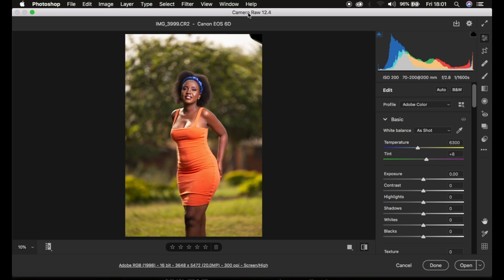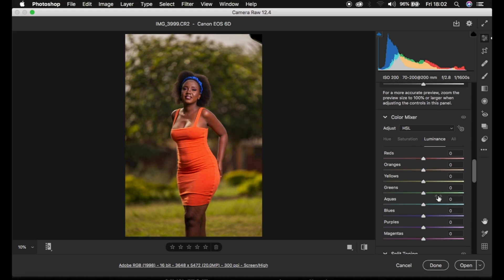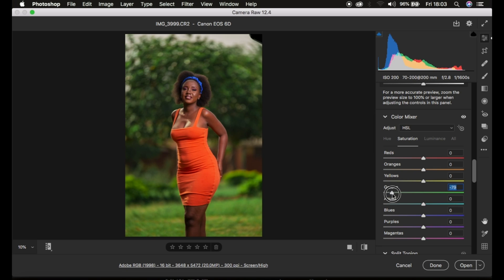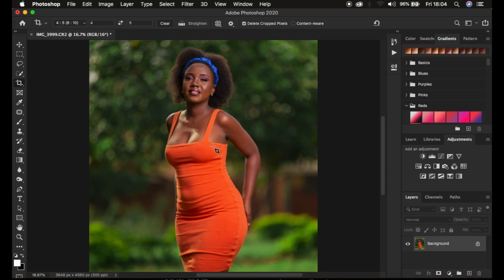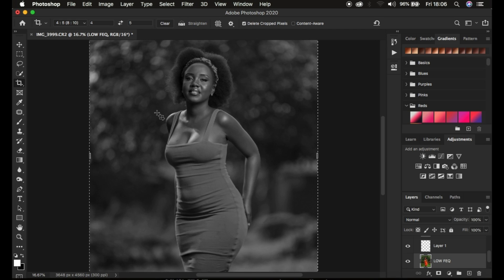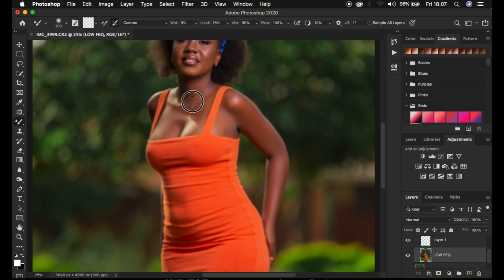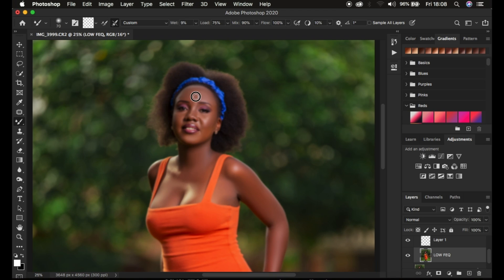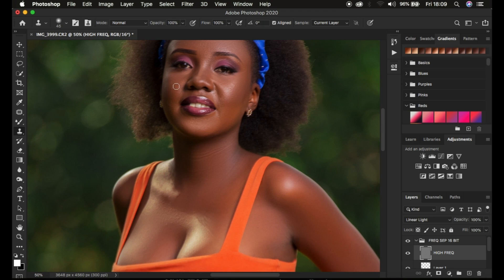Skin Retouching and Color Grading in Photoshop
In this tutorial learn high end skin Skin Retouching and Color Grading in Photoshop